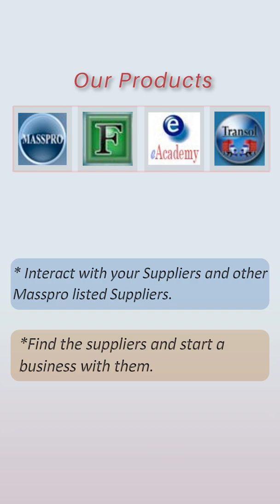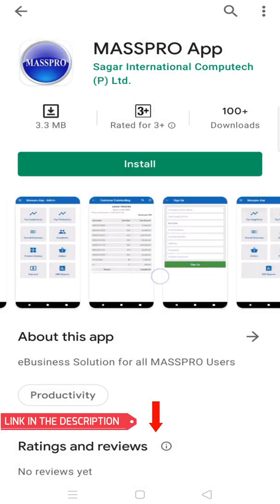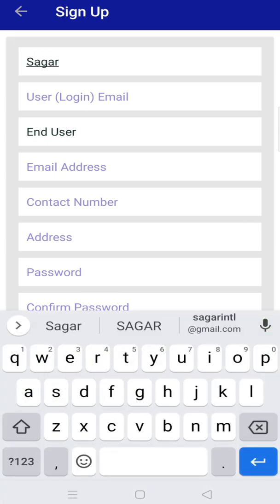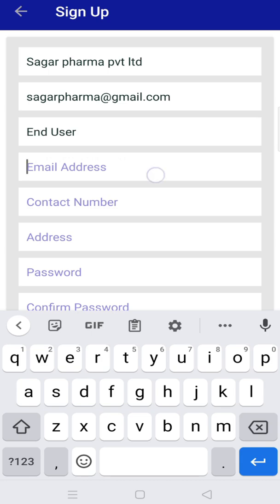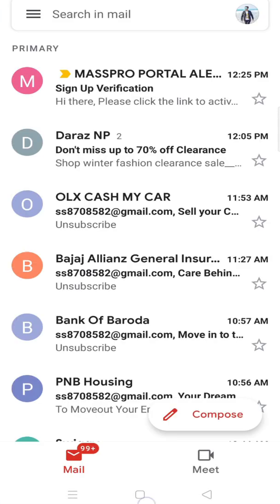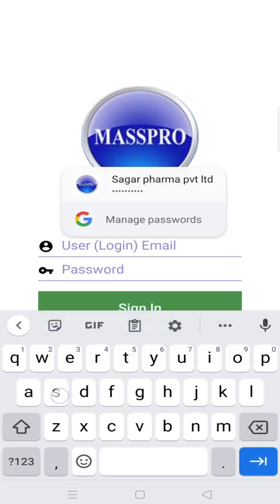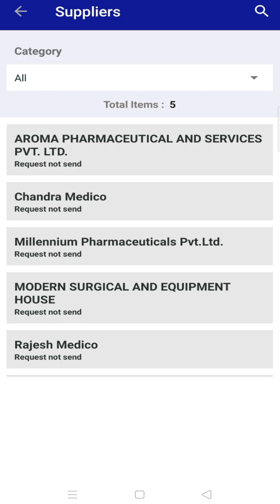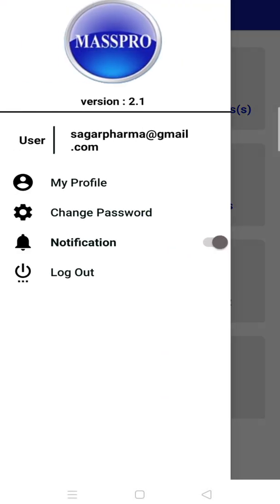How to download Masspro app and Sign Up for an End user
This video will help you How to download the Masspro app and SignUp for an End user from the play store and instruct you, how to sign up for this app.

Watch the next part of the video, on how to use the Masspro app for End user.